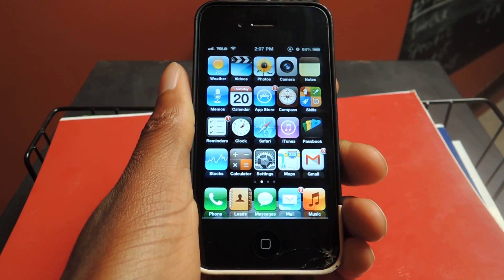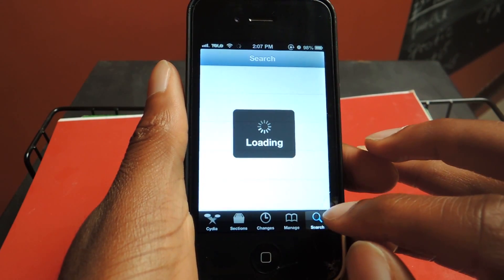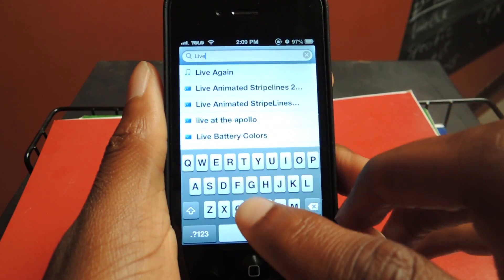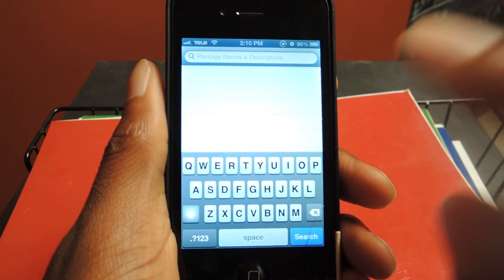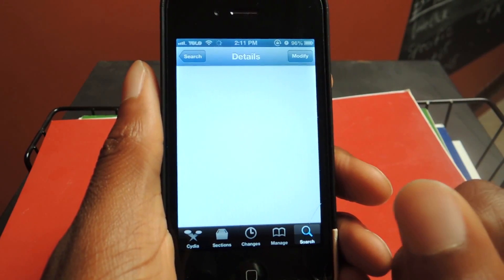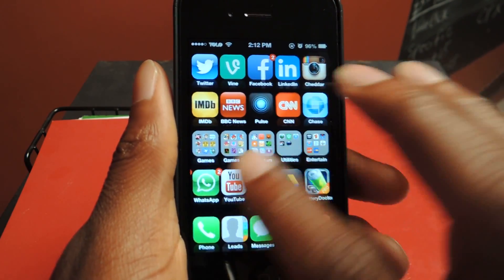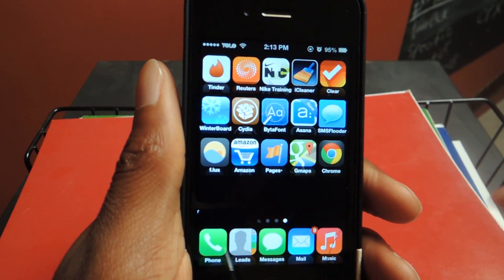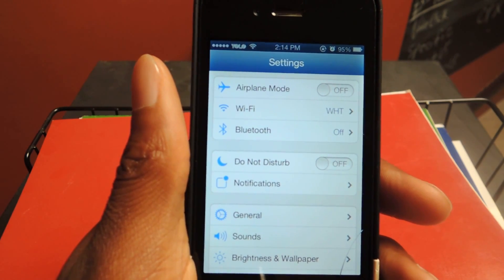Recreate iOS 7 on Your Jailbroken iPhone Running iOS 6 [How-To]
Fake iOS 7 on Your Jailbroken iOS 6 iPhone

In this softModder tutorial, I'll be showing you how to fake iOS 7 on your jailbroken iOS 6 device. For this example, I'll be using my jailbroken iPhone 4, but you can do it on pretty much any iPhone. By installing a few themes from the Cydia Store and enabling them in WinterBoard, you can effectively mimic the look the iOS 7 on your device. It's not a perfect match, but it's close enough!

Cydia themes shown in the video:

- iOS 7 Theme by pw5a29
- NCSettings by JamieD360
- LiveClock
- iOS 7 Bars and Battery
- iOS 7 Calculator Theme
- iOS 7 Status Bar
- iOS 7 SpringBoard
- iOS 7 Siri
- iOS 7 Notification Center
- iOS 7 Messages UI
- iOS 7 Lockscreen
- iOS 7 Icons & UI
- iOS 7 Folders
- BytaFont (for iOS 7 Font)